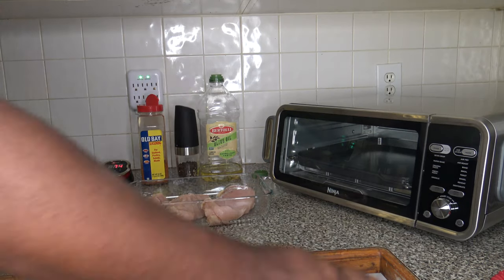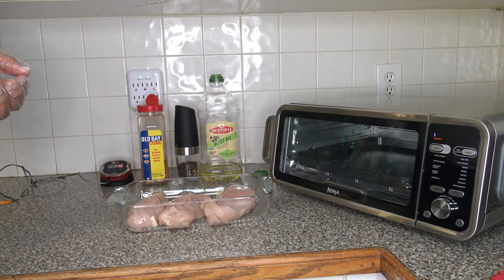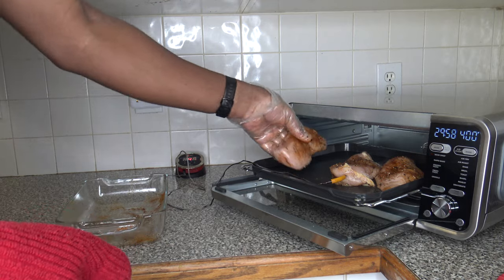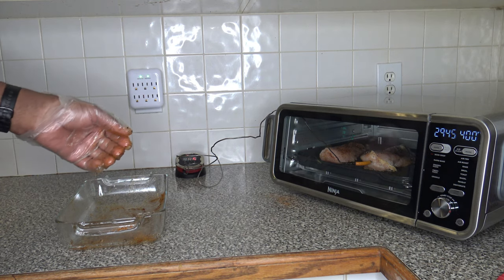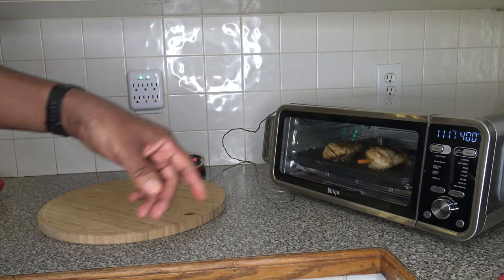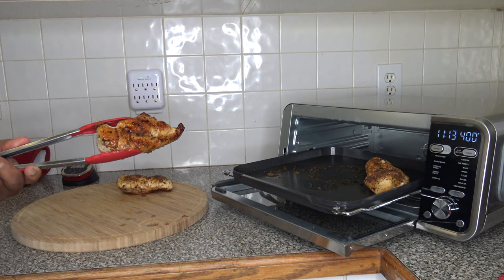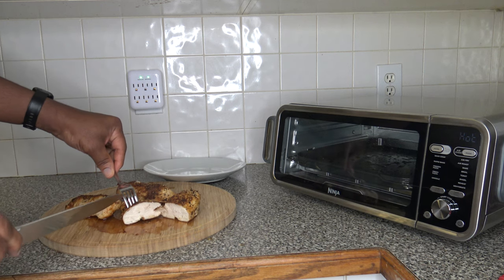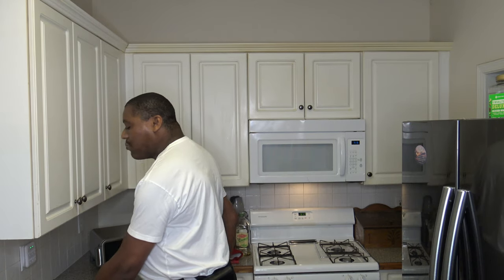Grilled Chicken Breast, Ninja Foodi Dual Heat Air Fry Oven Recipe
Grilled Chicken Breast, Ninja Foodi Dual Heat Air Fry Oven Recipe.  See how the sear plate performs with fresh chicken breast.

Chapters
0:00 Introduction
0:12 Food preparation
1:02 After preheating
1:40 Just under 18 minutes later
2:23 Just under 19 minutes later
3:18 Cutting and plating
3:51 Taste test
4:46 Closing